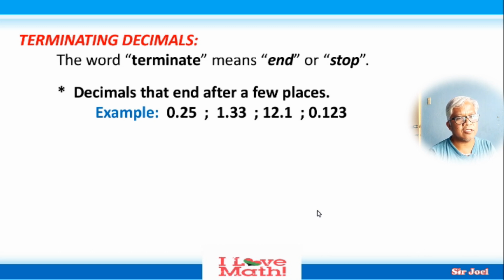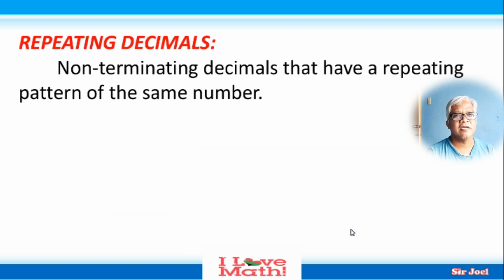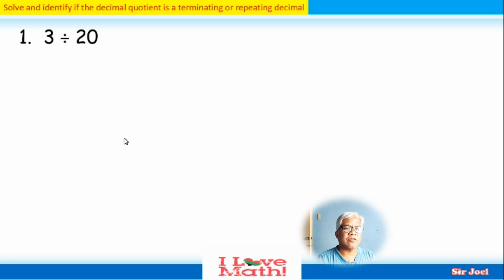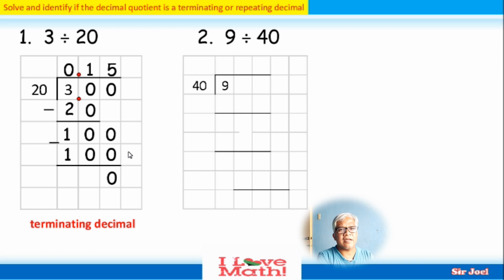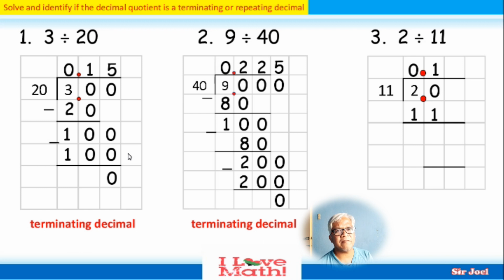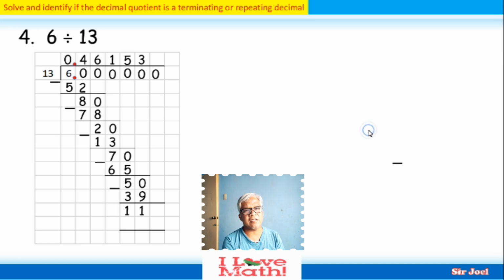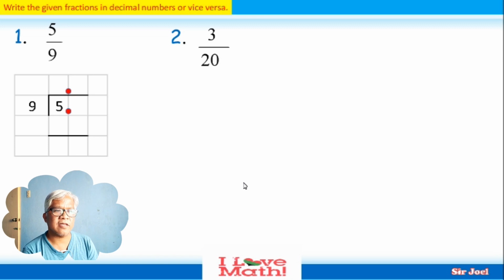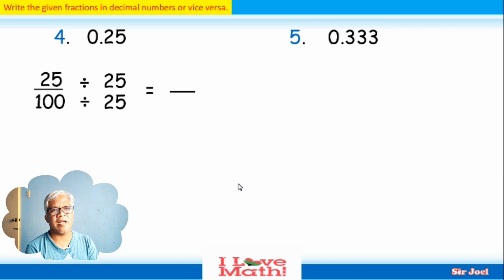Types of Decimal Numbers || [Tagalog-English Discussion]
Mathematics 6 Week 8 Lesson 1